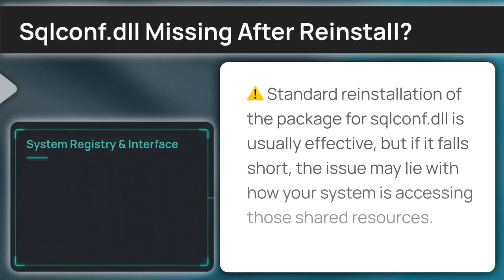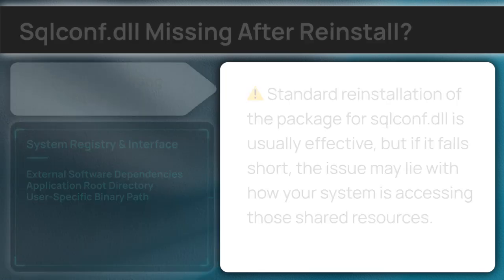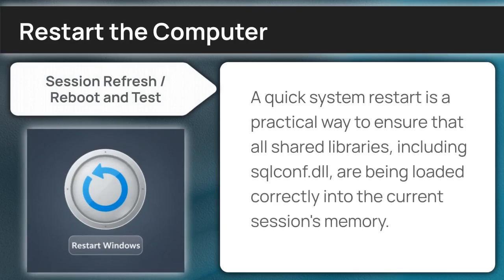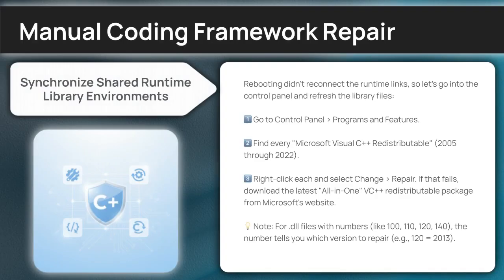Fix sqlconf.dll SQL Setup!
Sqlconf.dll: Professional Tips to Fix Software Errors Related to Missing or Corrupt DLLs in SQL Server Configuration API. 🛠️⚙️ An optional repair-focused tool is linked here for reference

What is Sqlconf.dll and why these errors keep happening? Technically speaking, Sqlconf.dll is a system-level library used by SQL Server Configuration API to share logic across supported processes. Errors can occur when a setup process doesn’t finish correctly or required files aren’t present.

What is Sqlconf.dll? The SQL Configuration library. It manages unmanaged localized routines for reading and writing SQL Server instance configuration manifests. Essential for localized database service initialization and tuning.

Within SQL Server Configuration API, Sqlconf.dll acts as a Native Win32 Library DLL using the Native Win32 Library architecture. I’ve outlined a short set of troubleshooting steps you can try to help clear the message.

▶ Tutorial Highlights:

- Resolving missing sqlconf.dll dependency files
- Research the sqlconf.dll library

Timestamps:

00:00 - sqlconf.dll Missing Error Fix (Safe Method)
00:20 - What Is sqlconf.dll and How It Affects Your PC
00:41 - How to Download and Reinstall sqlconf.dll Safely
01:02 - Restart Windows PC to Apply Changes
01:20 - Repair Coding Framework to Fix sqlconf.dll Error
02:04 - Use Safe Sources to Fix sqlconf.dll Error